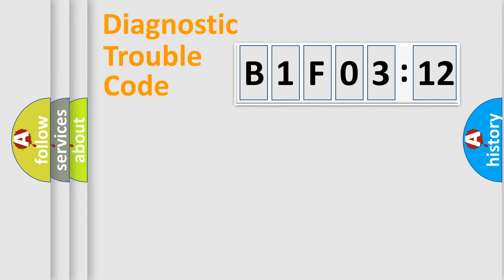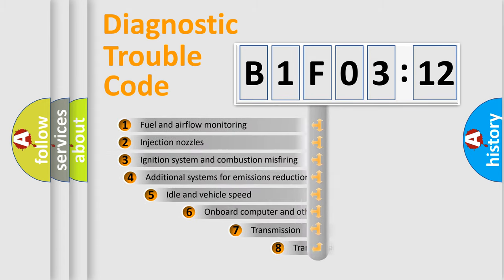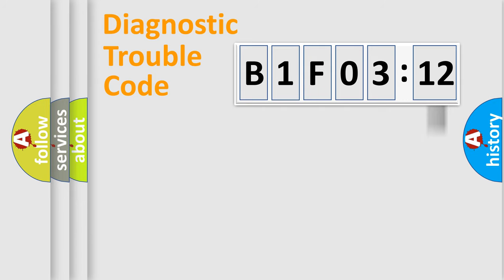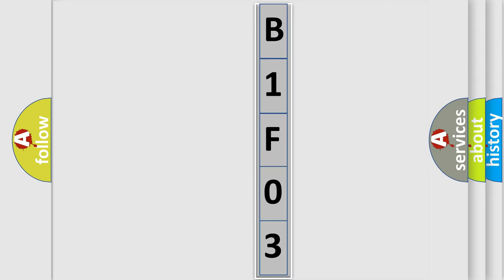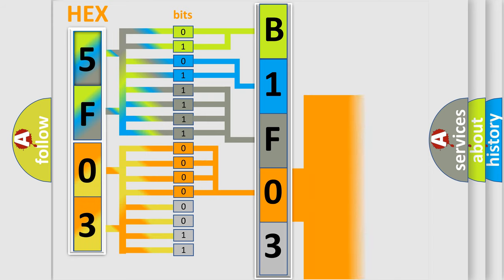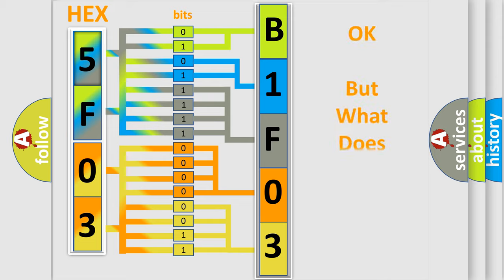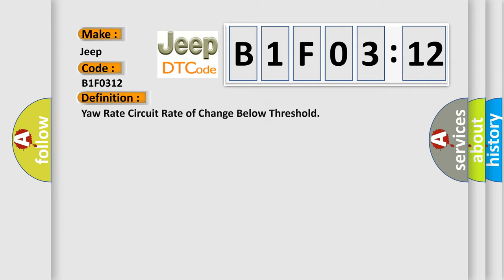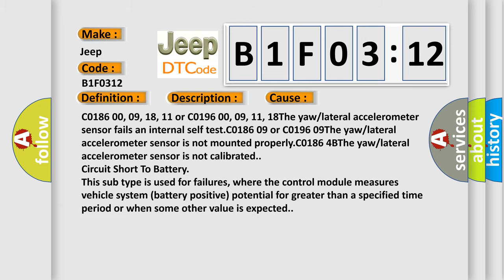DTC Jeep B1F03-12 Short Explanation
Contents:
0:21 Basic DTC analysis according to OBD2 protocol standard.
1:48 Insight into programming
2:58 A diagnostically understandable description of the Diagnostic Trouble Code
3:05 Basic error definition

Make:
Jeep
Code:
B1F03 12
Definition:
Yaw Rate Circuit Rate of Change Below Threshold
Description:
Ignition ON.The ignition voltage is greater than 10 volts.
Cause:
C0186 00, 09, 18, 11 or C0196 00, 09, 11, 18The yaw or lateral accelerometer sensor fails an internal self test.C0186 09 or C0196 09The yaw or lateral accelerometer sensor is not mounted properly.C0186 4BThe yaw or lateral accelerometer sensor is not calibrated.